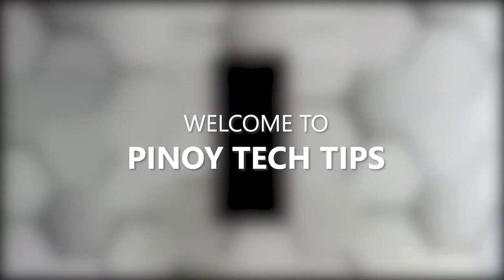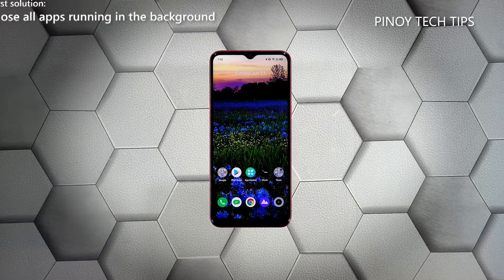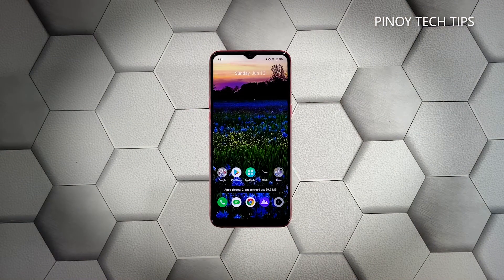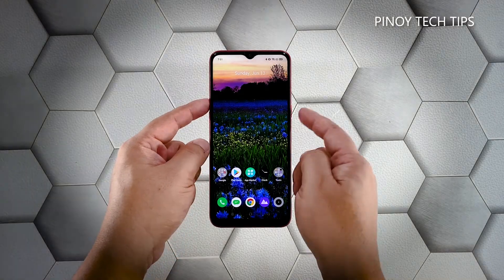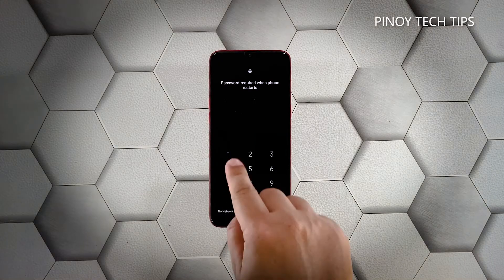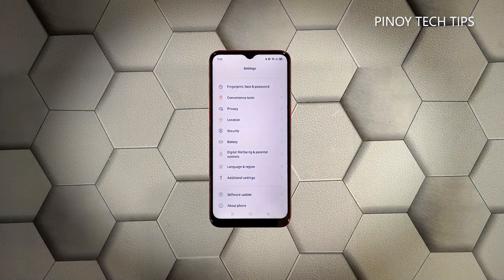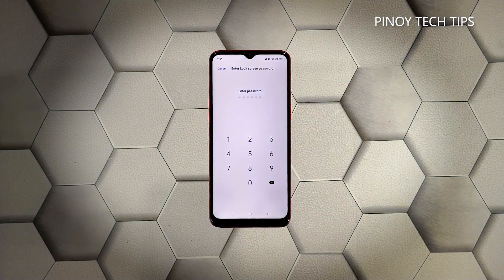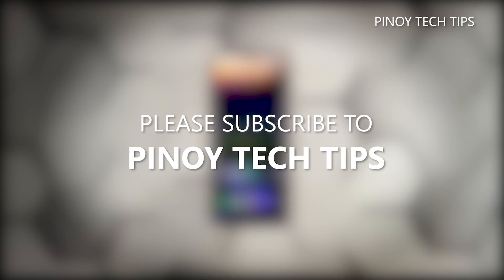How To Fix A RealMe 5i That’s Extremely Laggy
In this video, we will show you the procedures you can do to fix your RealMe 5i that became extremely laggy.

00:00 Introduction
00:25 First solution: Close all apps running in the background
00:56 Second solution: Force restart your phone
01:41 Third solution: Factory reset your phone